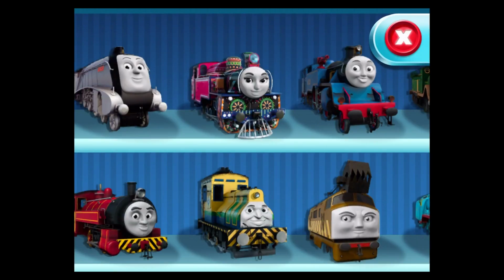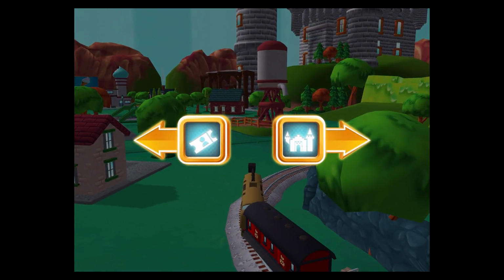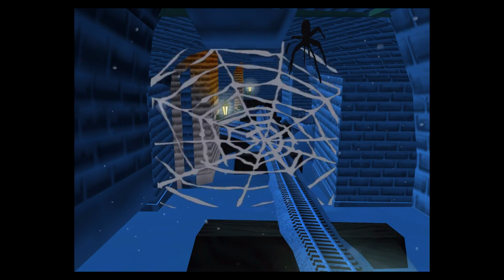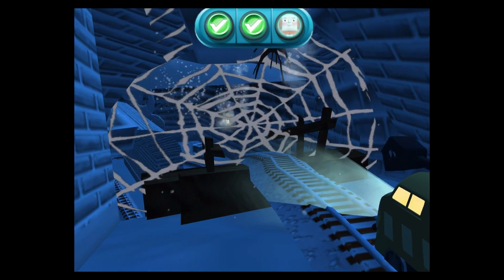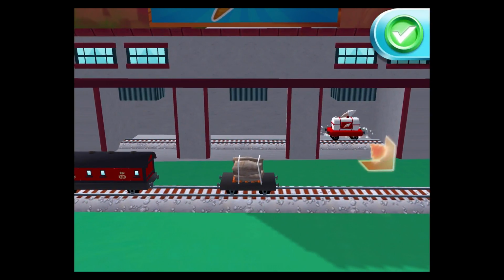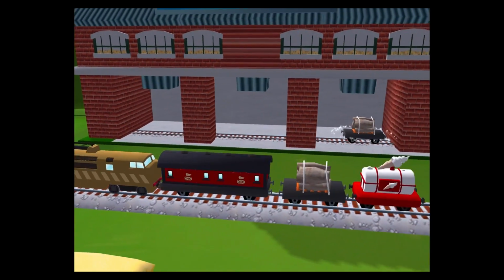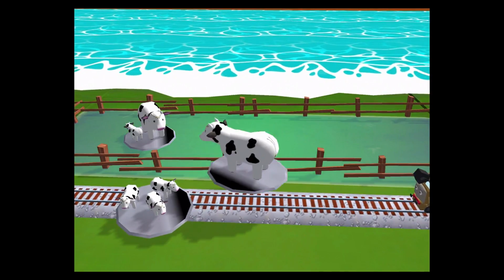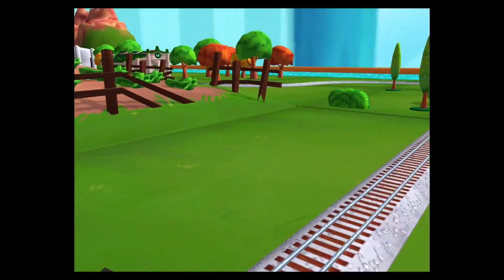Diesel 10 meet Henry - Thomas and Friends: Magical Tracks - Kids Train Set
COPPA COMPLIANT
Budge Studios takes children's privacy seriously and ensures that its apps are compliant with privacy laws, including the Child Online Privacy Protection Act (COPPA), a privacy legislation in the United States of America.   If you would like to learn more on what information we collect and how we use it, please visit our privacy policy .

HAVE QUESTIONS?